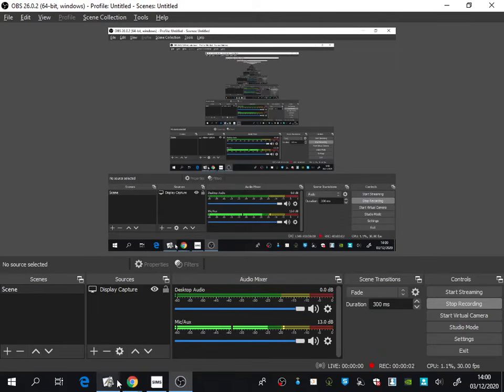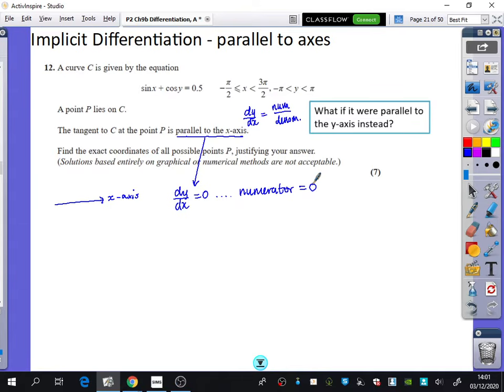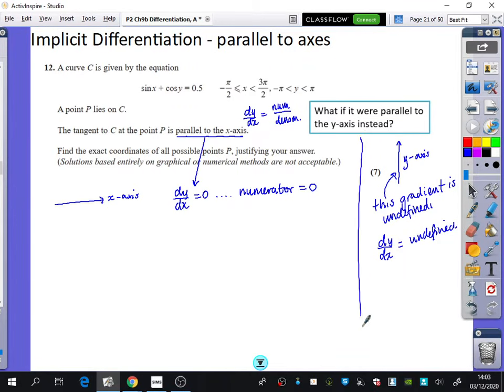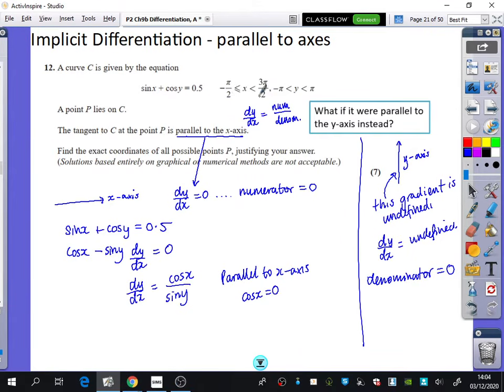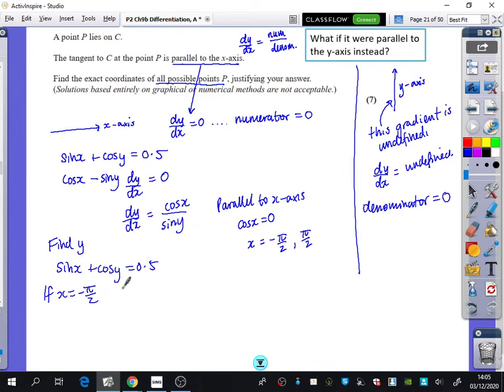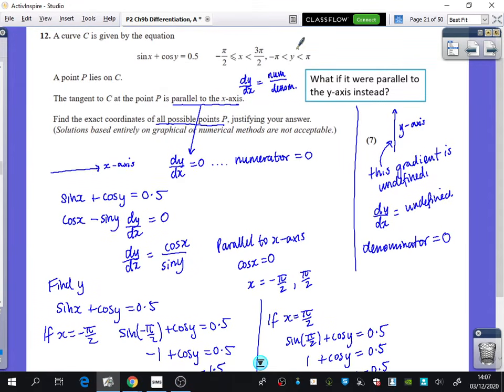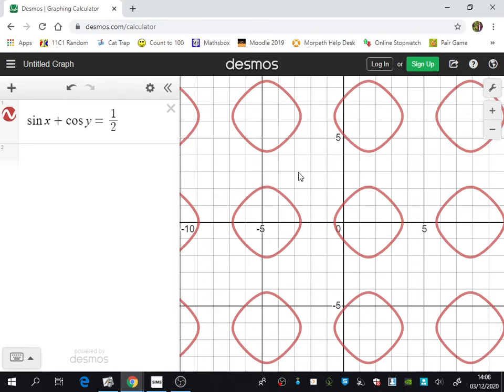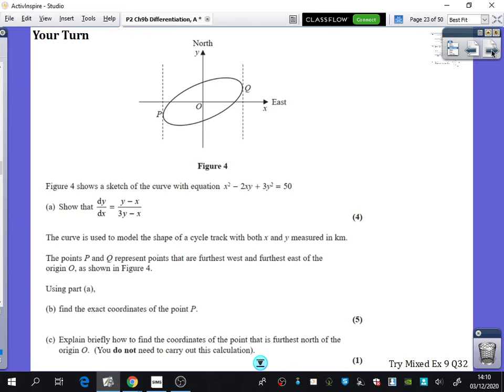Differentiation 24 • Implicit - Parallel/Perpendicular to Axes • P2 Ex9H • 🚀